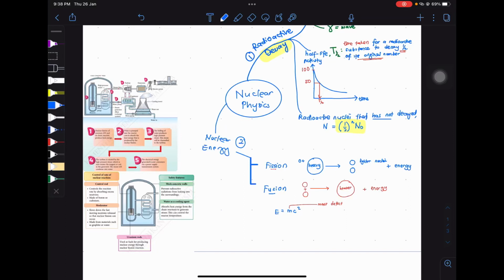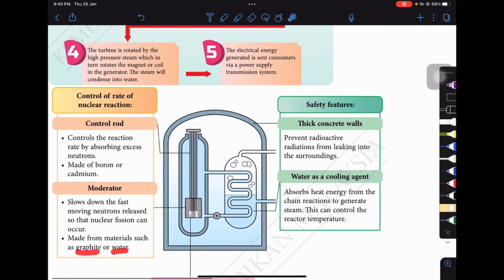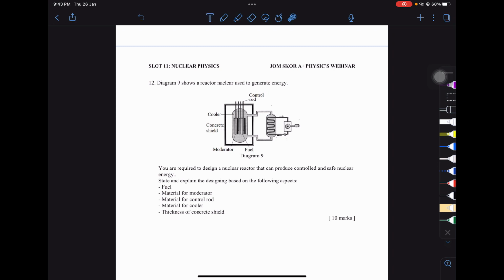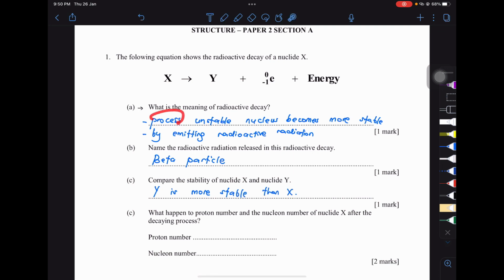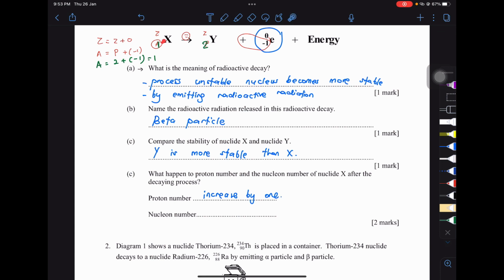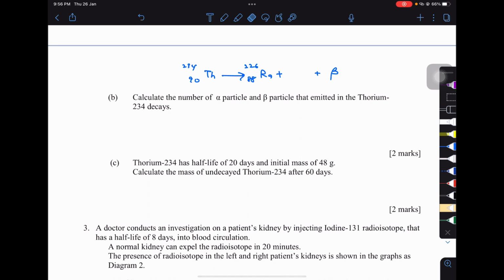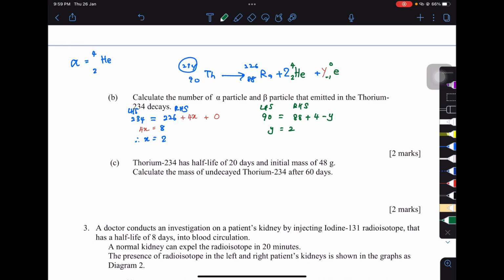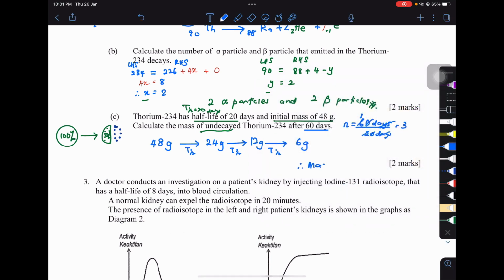Fizik F5 | Revision Nuclear Physics Part 1